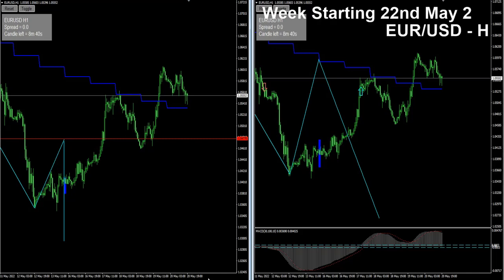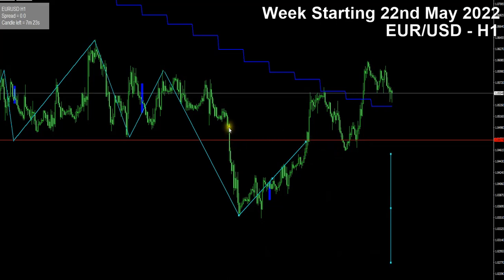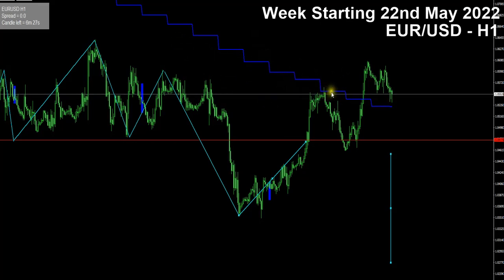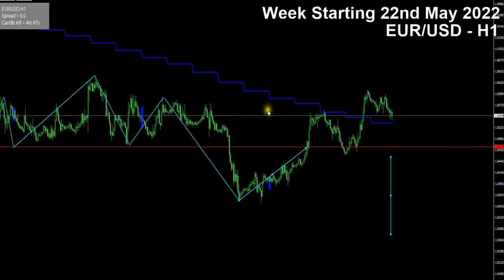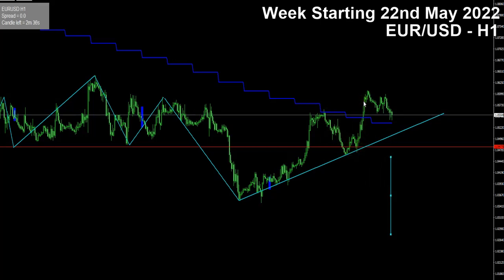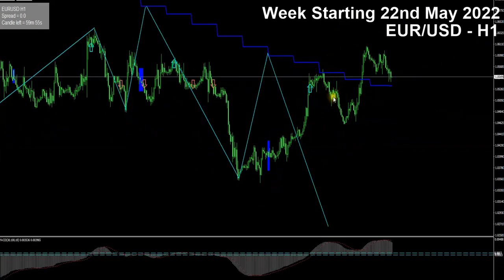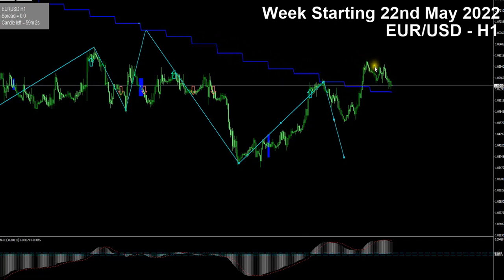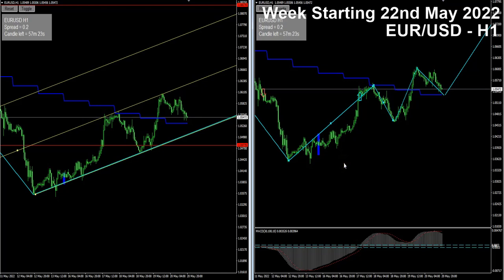EURUSD Forecast for the week starting 22nd May 2022